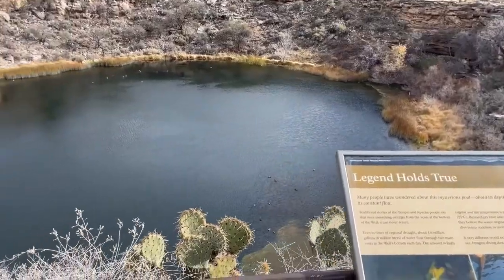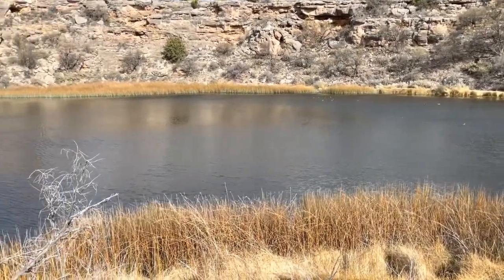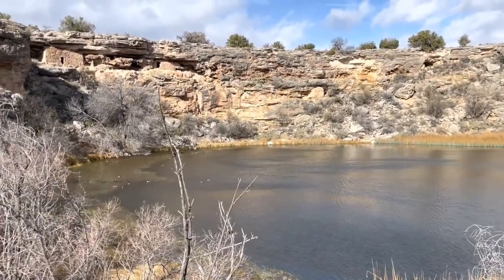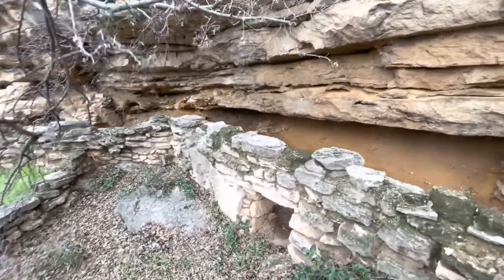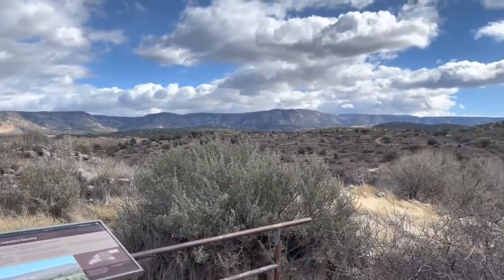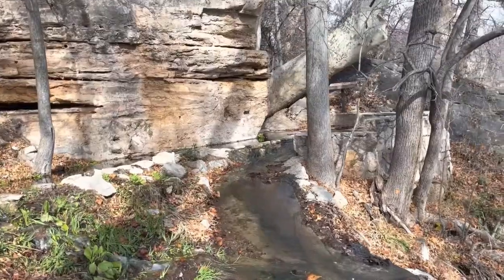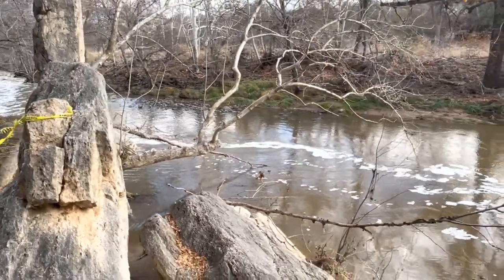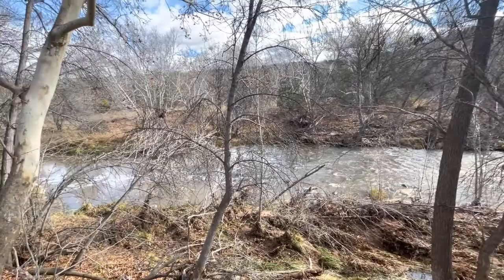You've got to see Montezuma Well near Rimrock, AZ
What a hidden gem this place is! I've driven by the sign for this place dozens of times and never bothered to check it out. Until now.
Montezuma Well gets its name from a massive spring-fed "well" located just a few hundred yards from the parking lot. If you like ruins, this place is a must-see. There are a bunch of them here, built in the walls of the well and on the grounds adjacent to the well. Make sure you watch till the end of the video to see where the runoff water goes.